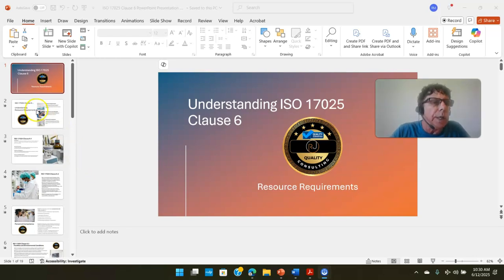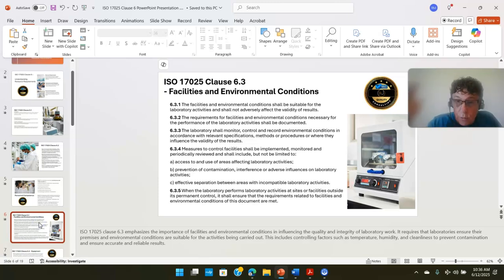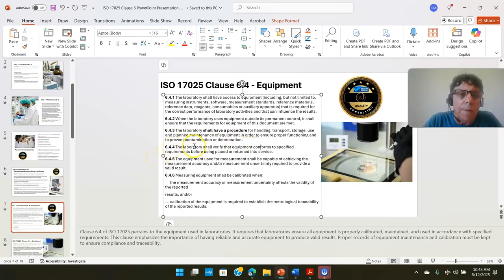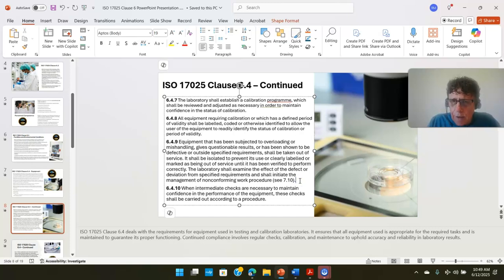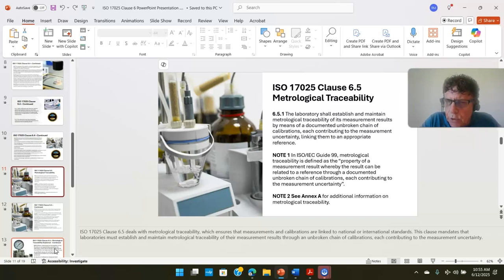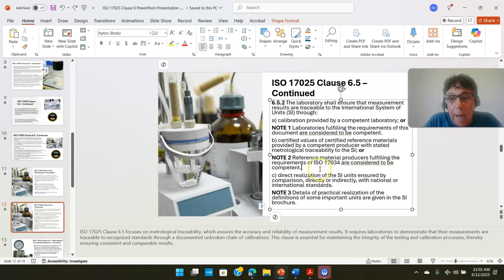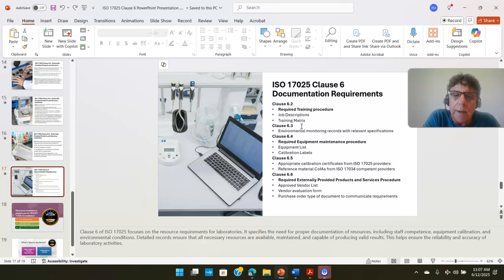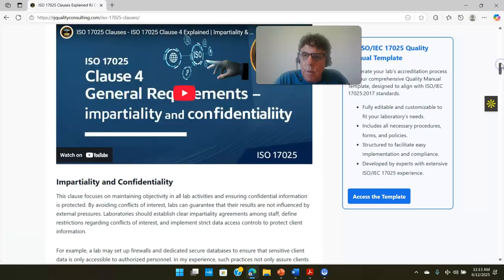ISO 17025 Clauses Explained | Clause 6 Resource Requirements for Laboratory Accreditation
📌 In this video, part of my ISO 17025 Clauses Explained video series where I go through the ISO/IEC 17025 standard clause-by-clause as a training series. In this video I break down the ISO 17025 Clause 6 – Resource Requirements. This clause defines what your lab needs in terms of competent personnel, facilities, equipment, metrological traceability, and externally provided services.

Whether you're preparing for ISO 17025 accreditation or reassessment, understanding the ISO 17025 Clause 6 is essential for maintaining technical competence and consistent results.

As a certified ISO 17025 assessor, I’ll walk you through each section of Clause 6 with practical guidance, document examples, and assessor insights.

🔍 What You’ll Learn:
What ISO 17025 Clause 6 covers: personnel, facilities, equipment, traceability, vendors

How to meet documentation requirements for competence, calibration, and purchasing

What assessors look for when auditing resource requirements

Why this clause is the foundation for producing valid results

📅 Schedule your free 45-minute consultation to get help with Clause 6 documentation or audit prep: